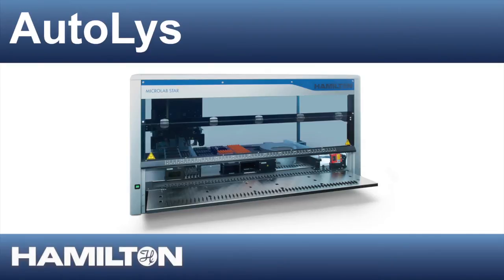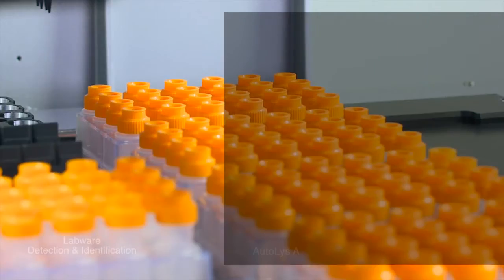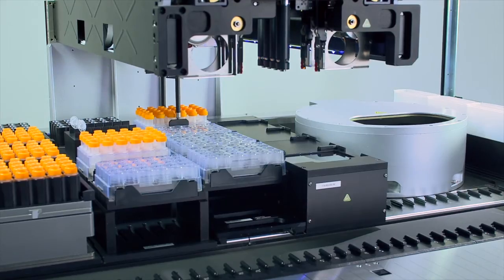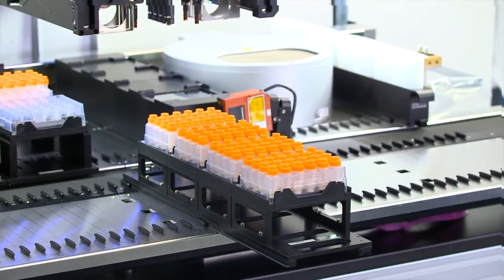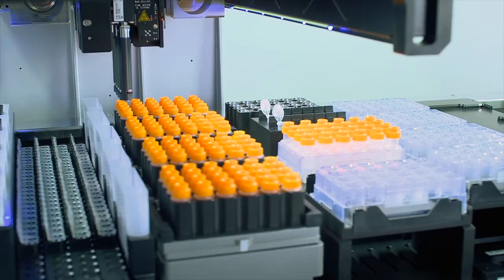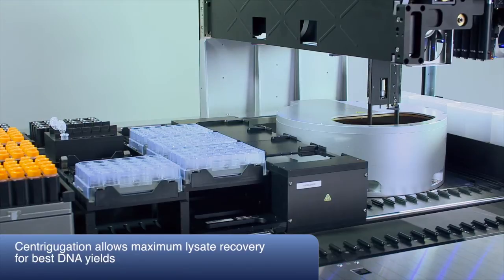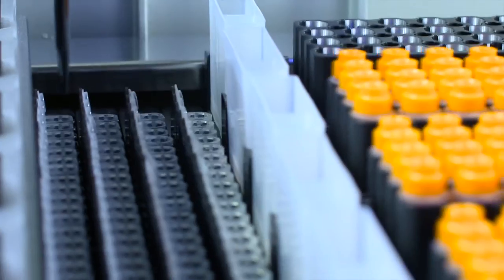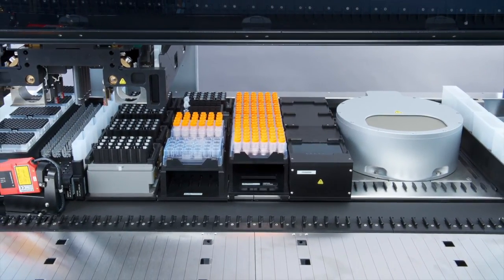Hamilton's AutoLys STAR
A fully automated solution for lysis and DNA extraction from dried blood and saliva stains, swabs, paper punches, cigarette butts, hard tissues and other forensic specimens residing on solid surfaces.
Total traceability, Labour savings, optimal DNA yields!